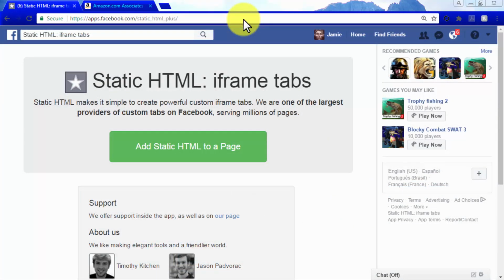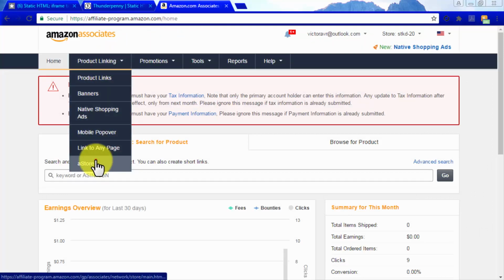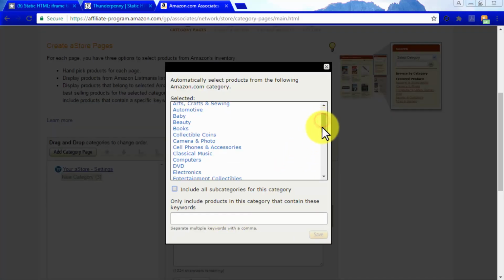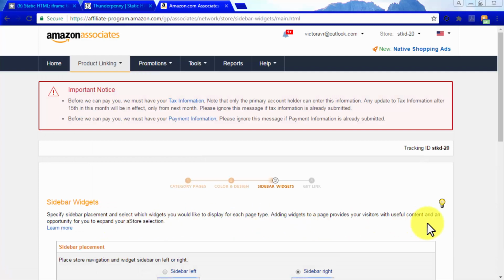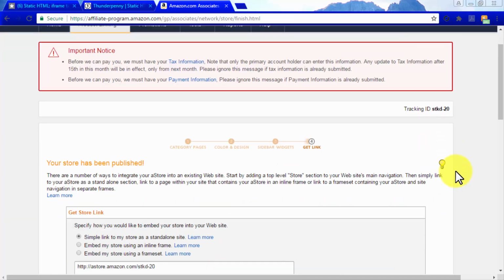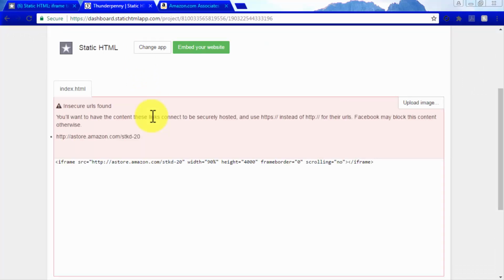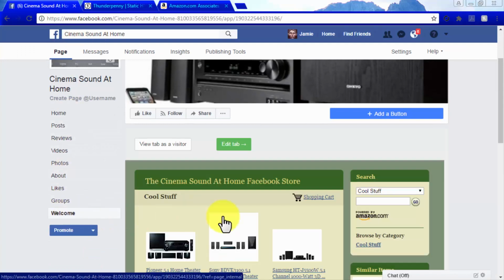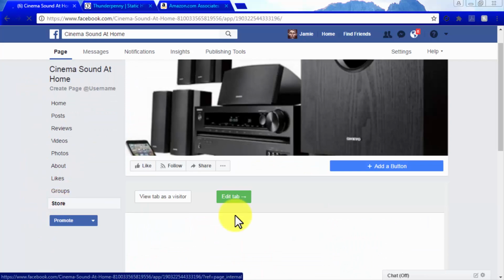Embedding an Amazon aStore into Facebook | Video 14 | Amazon Affiliate Profits